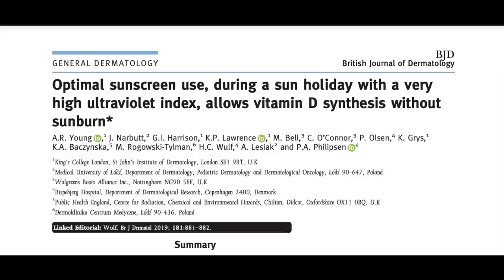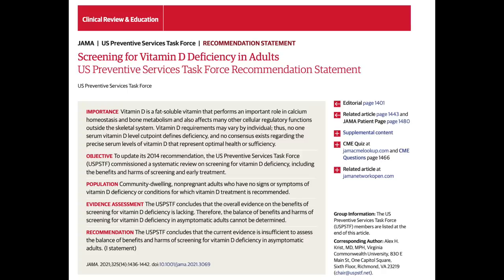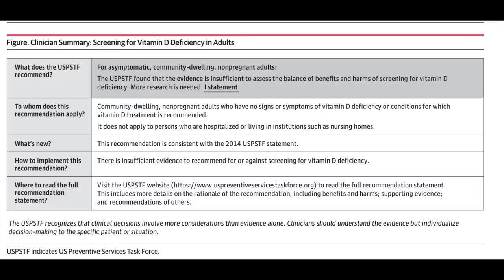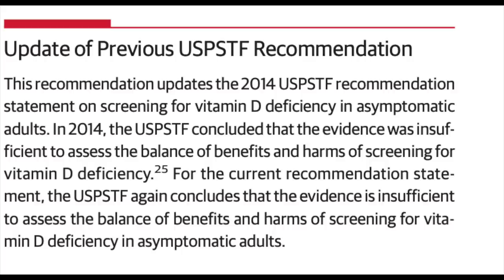THE TRUTH ABOUT VITAMIN D & SUN 🌞 Dermatologist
THE TRUTH ABOUT VITAMIN D & SUN 🌞 Dermatologist @DrDrayzday on sunscreen and low vitamin D levels. How can you get vitamin D from the sun while wearing sunscreen? Does sunscreen lower vitamin D? What is the effect of sunscreen on vitamin D?

💜References
Norval M, Wulf HC. Does chronic sunscreen use reduce
vitamin D production to insufficient levels? Br J Dermatol. 2009;161(4):732–736.
Neale RE, Khan SR, Lucas RM, et al. The effect of sunscreen on vitamin D: a review. Br J Dermatol. 2019;181(5): 907–915.
Young AR, Narbutt J, Harrison GI, et al. Optimal sunscreen use, during a sun holiday with a very high ultraviolet index, allows vitamin D synthesis without sunburn. Br J Dermatol. 2019;181(5):1052–1062.
Institute of Medicine (US) Committee to Review Dietary Reference Intakes for Vitamin D and Calcium; Ross AC, Taylor CL, Yaktine AL, et al., editors. Dietary Reference Intakes for Calcium and Vitamin D. Washington (DC): National Academies Press (US); 2011.
US Preventive Services Task Force. Screening for Vitamin D Deficiency in Adults: US Preventive Services Task Force Recommendation Statement. JAMA. 2021;325(14):1436–1442. doi:10.1001/jama.2021.3069